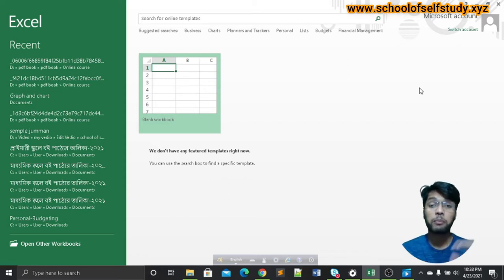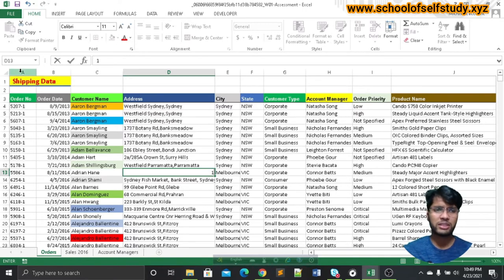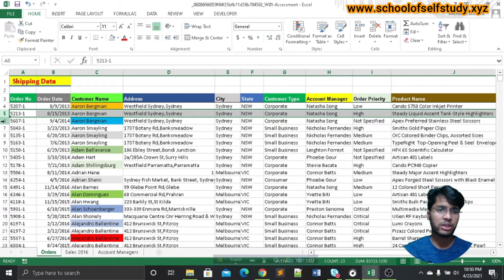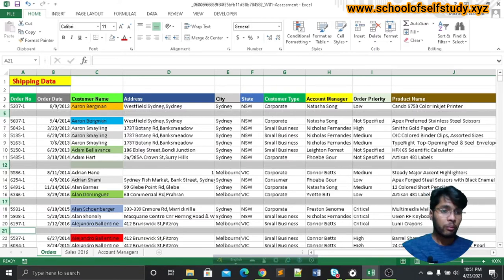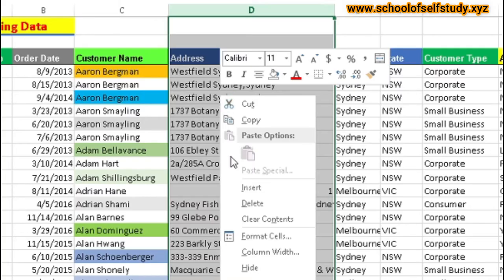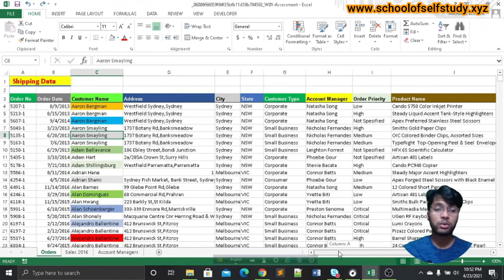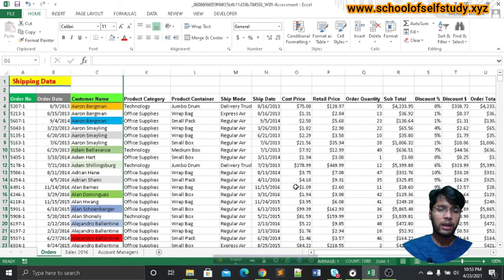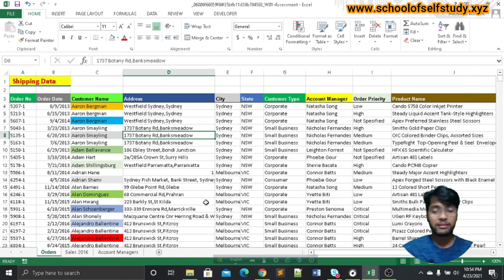Microsoft Office Excel Full Bangla Tutorial || Ms Excel Bangla Tutorial By Jumman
Follow Us Website & Social Media✅

course,advanced excel tutorial bangla,ms excel formula ,learn excel 2007 in bangla tutorial,10ms
bangla video,free ms excel course in bangla,download free tutorials and courses on excel bangla,excel for professionals,microsoft excel bangla course,excel bangla tutorial,best excel bangla tutorial,ms excel bangla tutorial